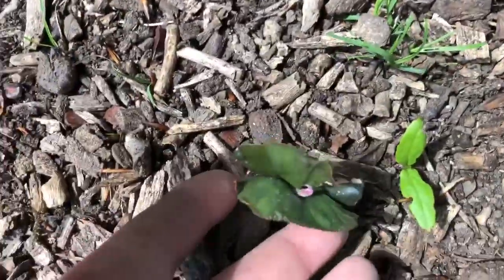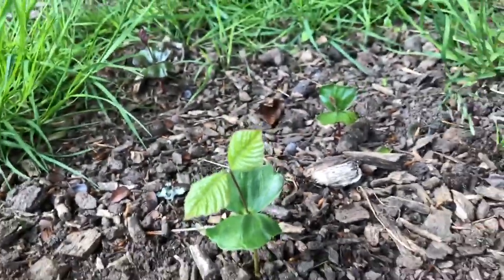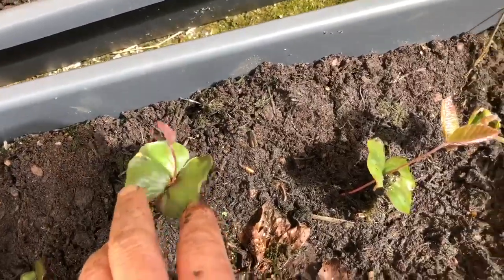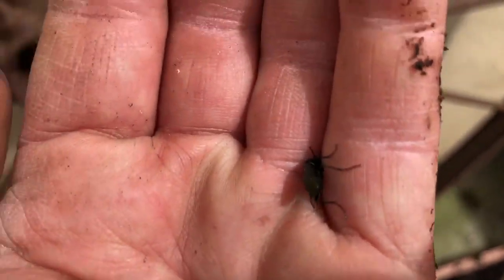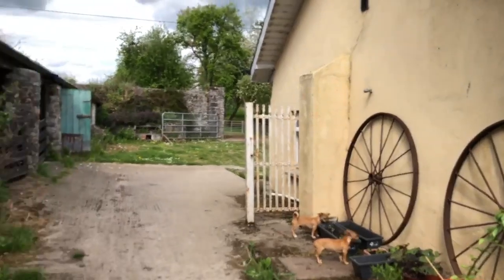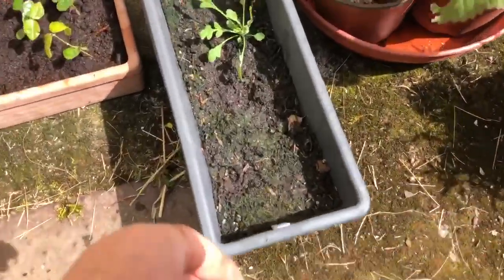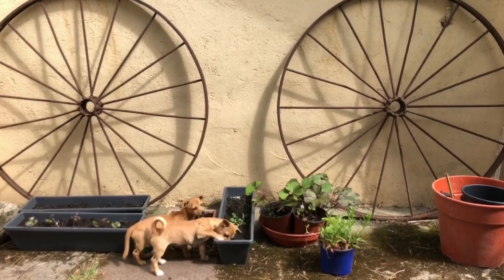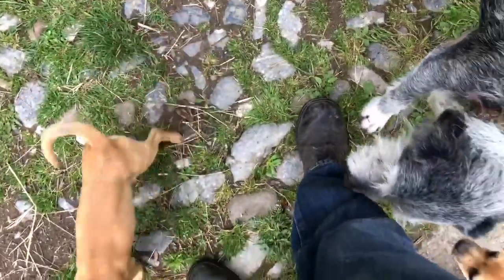Rescuing copper& green beech seedlings before I turn out sheep.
What a forgetful idiot!! Hay Rake!!! The wheels in this video are not sugar beet harvester wheels but belonged to an old horse drawn hay rake.